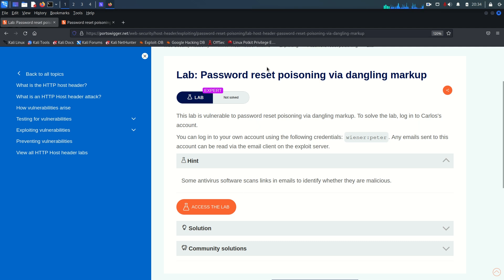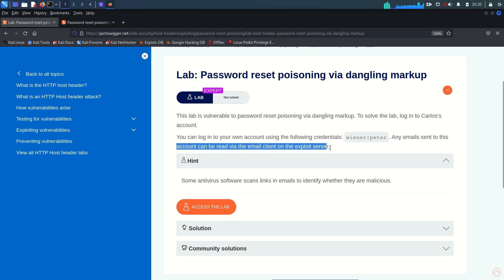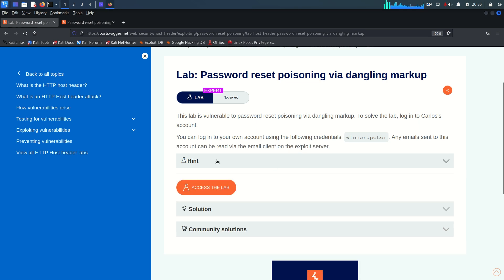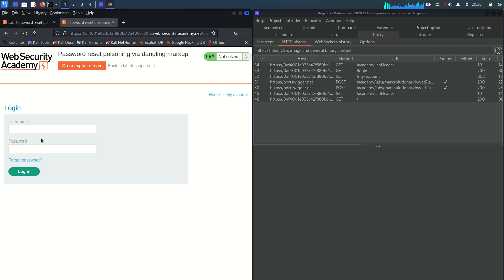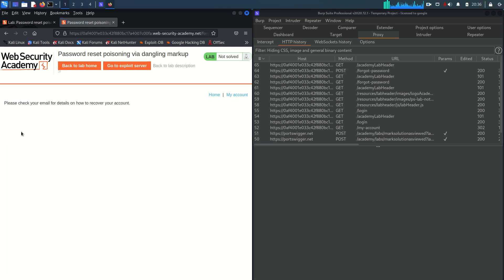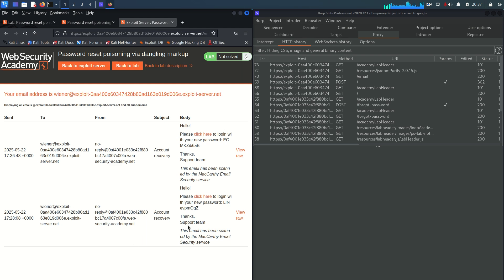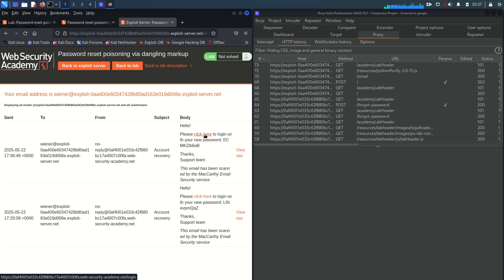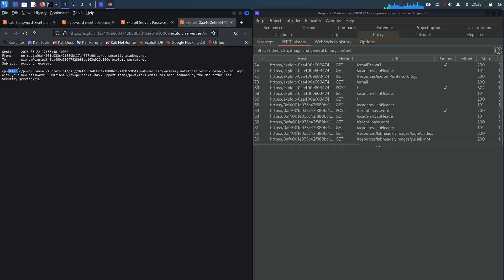Password reset poisoning via dangling markup - Lab#07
In this video, we exploit a password reset poisoning vulnerability caused by dangling markup injection. This powerful attack vector allows attackers to manipulate the password reset email sent to the victim — in this case, the user Carlos — and hijack their account.

📌 Lab Objective: Leverage dangling markup injection to poison the password reset email and gain unauthorized access to Carlos's account.

🛠 Tools Used: Burp Suite, exploit server, email client, HTTP header manipulation

🔐 Security Topics: Password reset poisoning, Host header injection, email manipulation, HTML injection, web application security